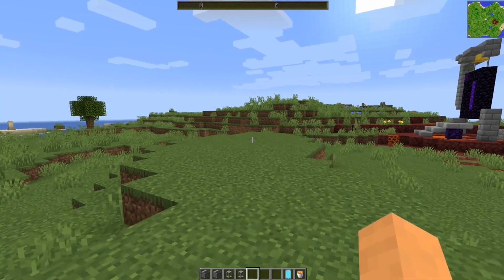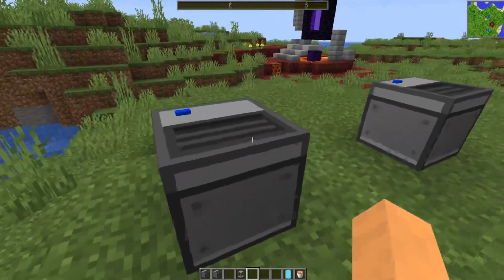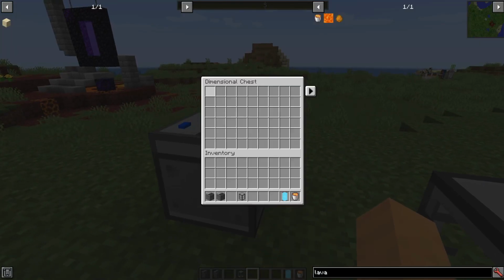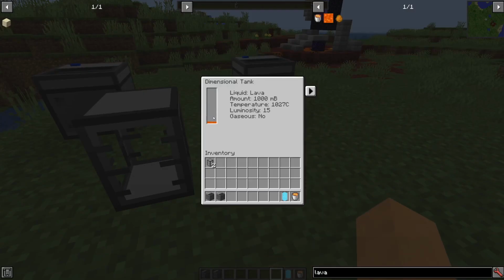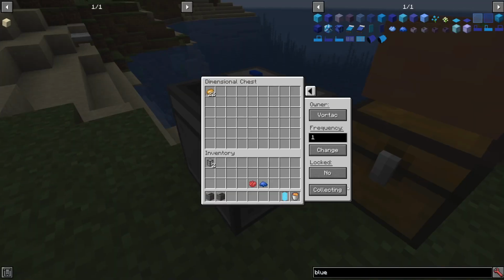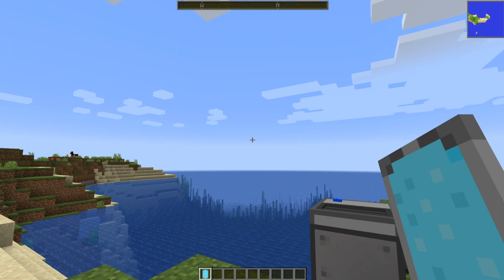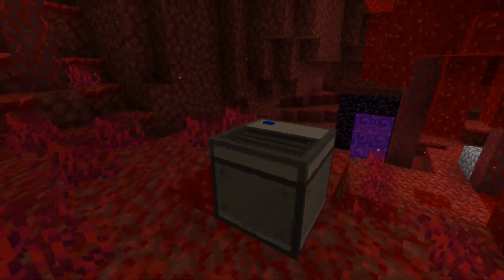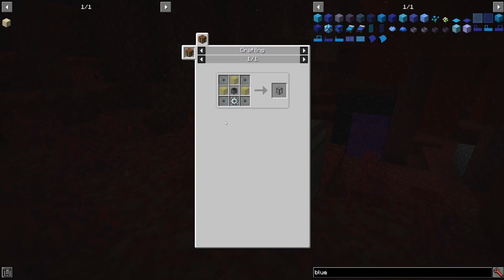DimStorage Mod Spotlight - Minecraft 1.16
This DimStorage mod spotlight for Minecraft 1.16 will showcase all the features of these dimensional storage chests!

⏰Time Stamps⏰
0:00 Intro
0:31 How to setup a DimStorage chest
2:36 How to setup a DimStorage dimensional tank
3:23 How to auto collect using a DimStorage chest
4:19 How to access wireless storage with DimStorage
5:37 DimStorage crafting recipes

The DimStorage mod allows you to setup a Minecraft storage network using dimensional storage chests. By setting the chests to public or private and adjusting their frequencies, you have a lot of control for how to manage your Minecraft 1.16.1 storage.

This Minecraft tutorial for modded Minecraft 1.16 will be your Minecraft guide on everything you need to know about the DimStorage mod. DimStorage has been updated for Minecraft 1.16.1 and will also require Minecraft Forage for Minecraft Java Edition to run.